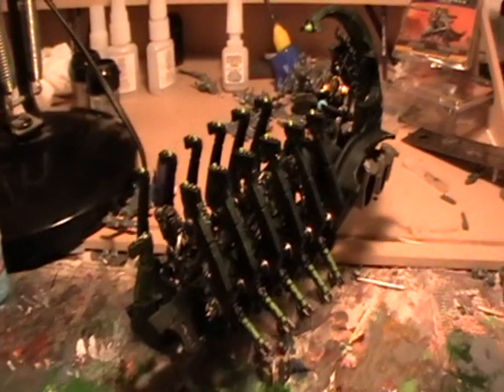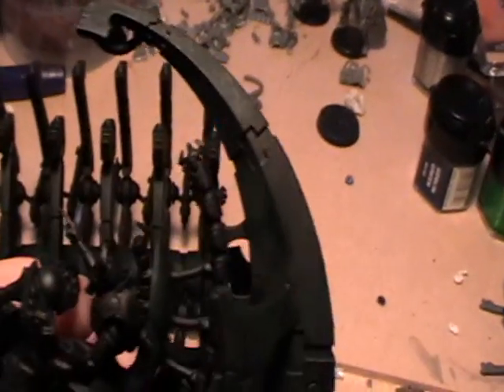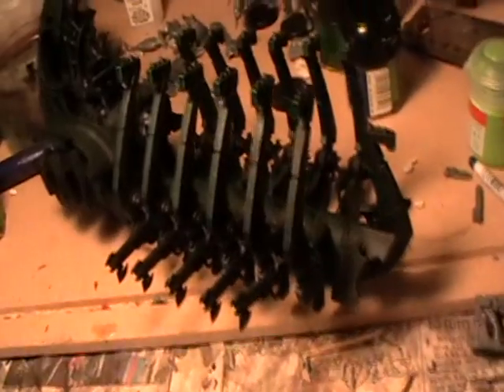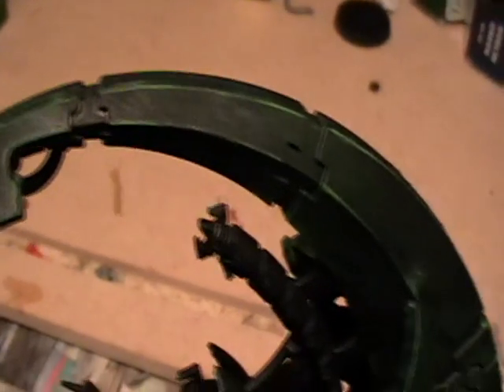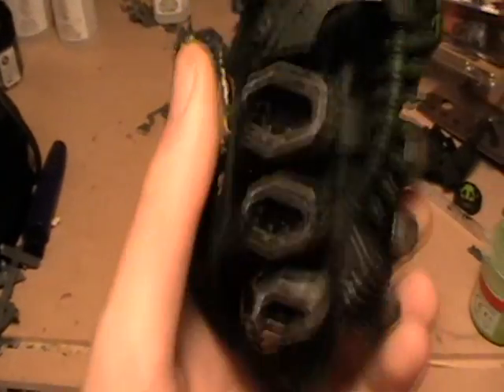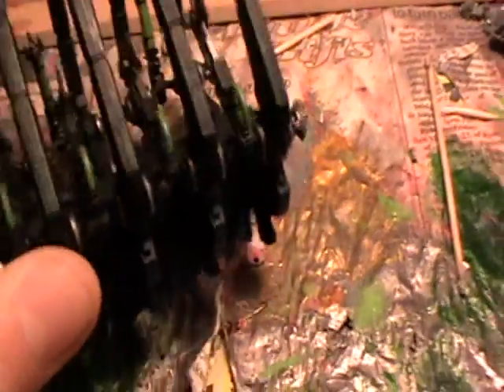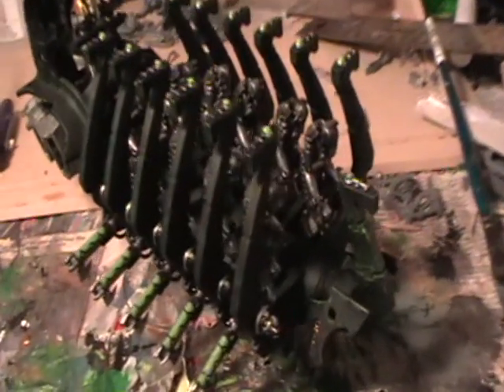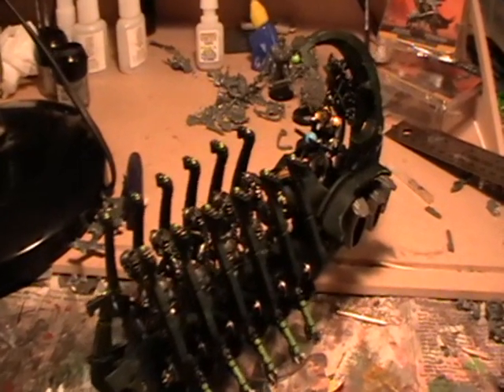How To: Paint a Necron Ghost Ark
This, is how I painted my ghost ark condensed as much as possible. Keep in mind that a variety of brushes, styles and paints were used. Enjoy!